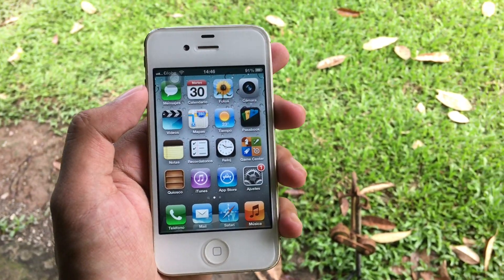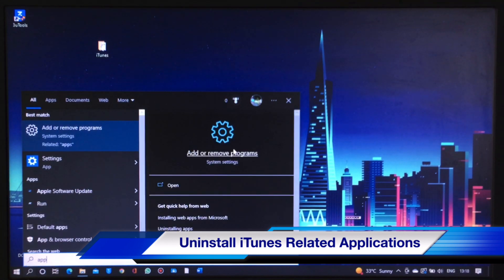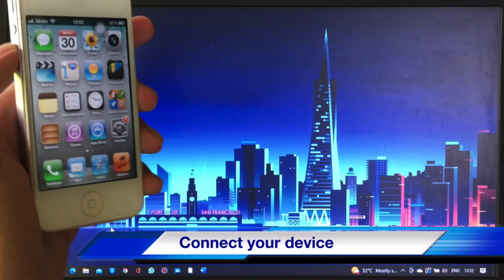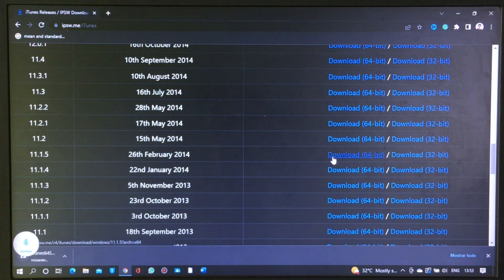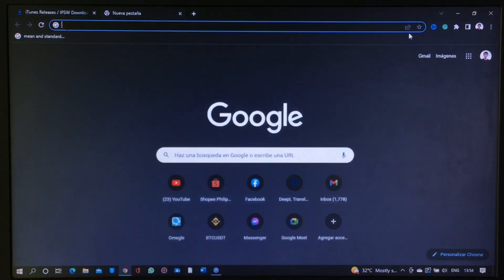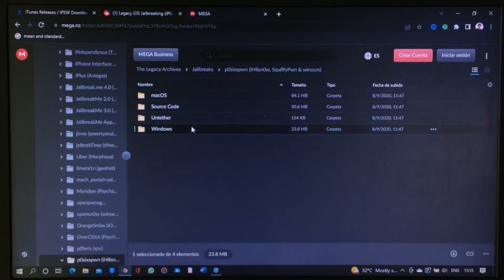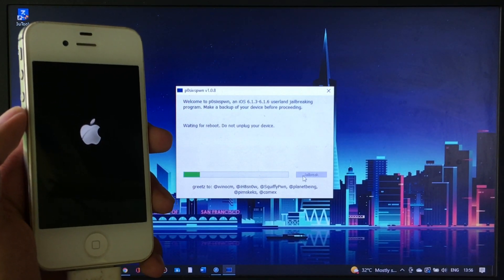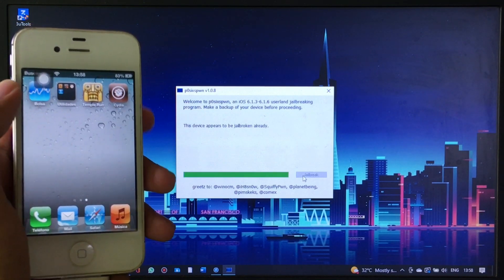How to Jailbreak iOS 6.1.3 in 2022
In this video, I'm going to teach you how to jailbreak iOS 6 devices in 2022. It supports iOS 6.1.3 to 6.1.6. Tested on iPhone 4s, iPad Mini 1, and iPad 2.

Chapters
0:00 - Disclaimer
0:05 - Introduction
0:18 - First step
1:04 - Downloading iTunes old version
1:35 - Installing iTunes old version
1:53 - Downloading p0sixspwn
2:46 - Don't disconnect your device
3:09 - Opening Cydia
3:26 - Select Complete Upgrade